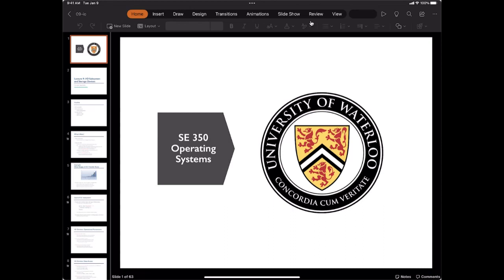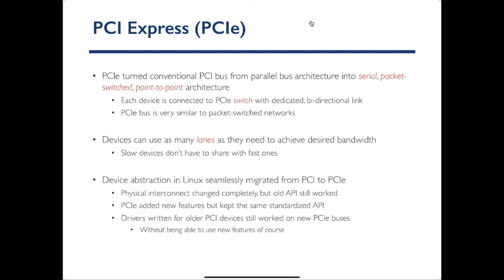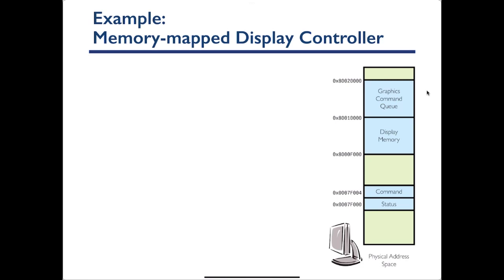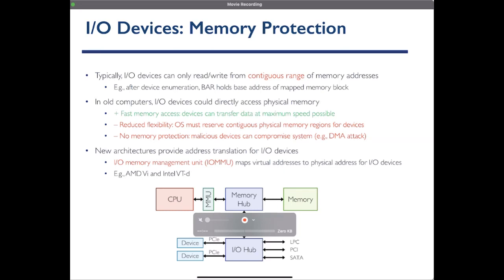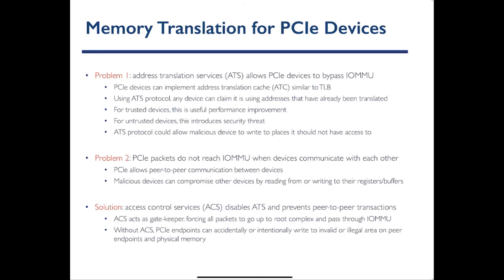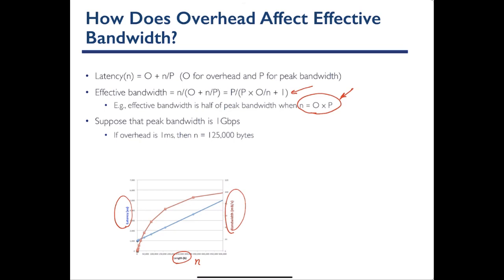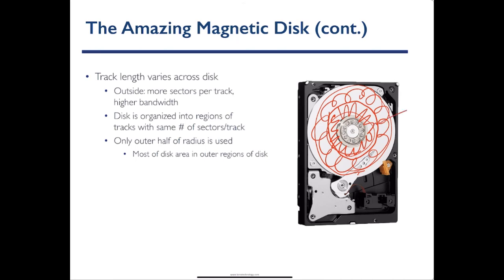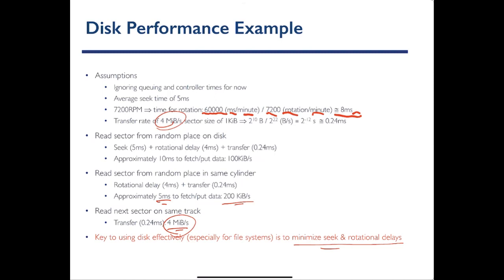Lecture 22 - SE 350 - Operating Systems - 03/29/2022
- PCI(e)
- IOMMU
- I/O performance
- permanent storage